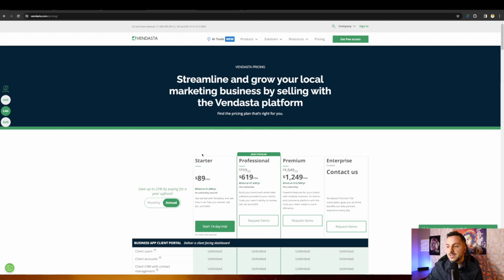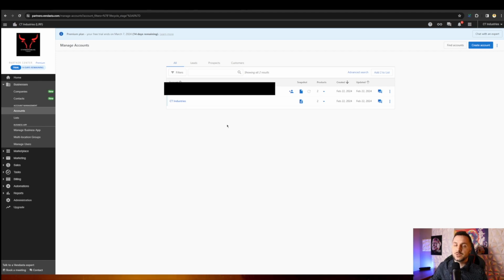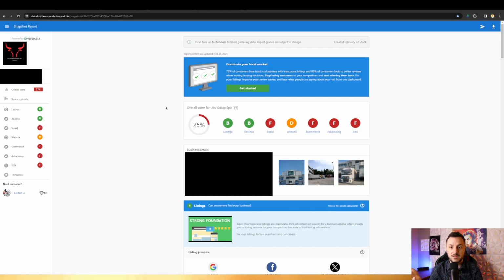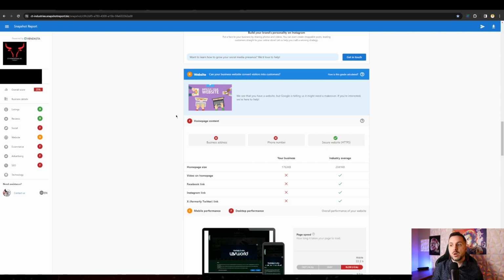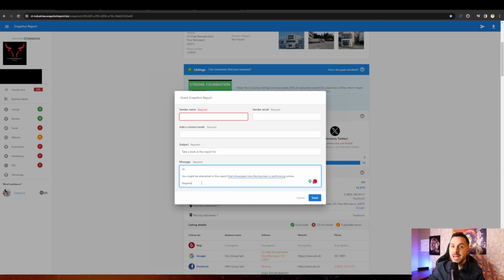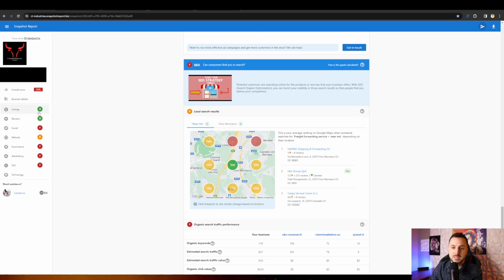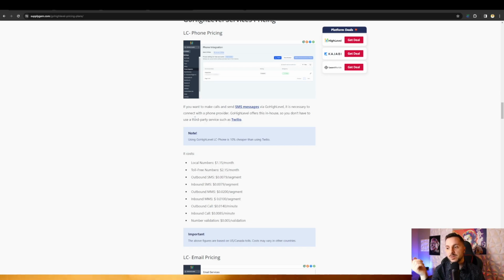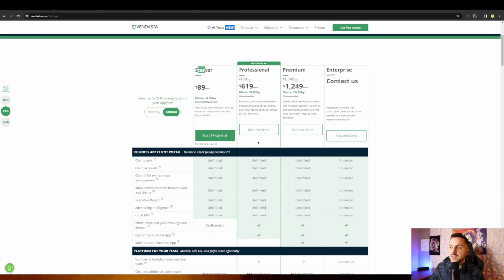The BEST GoHighLevel Alternative in 2024